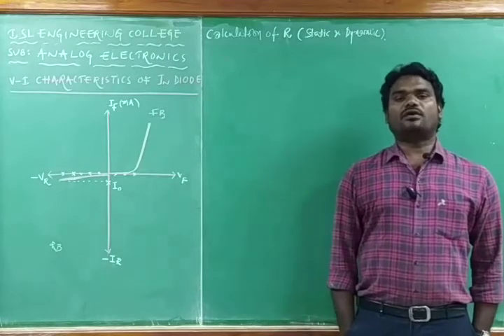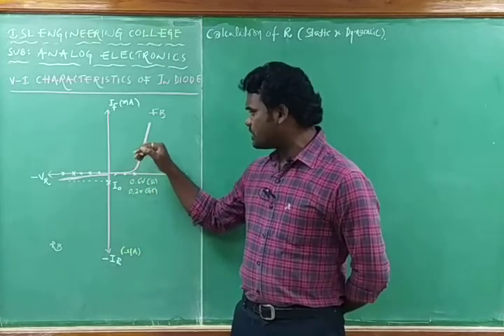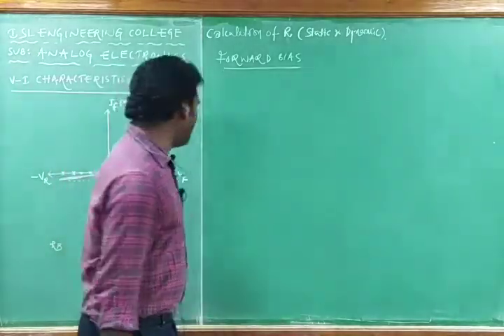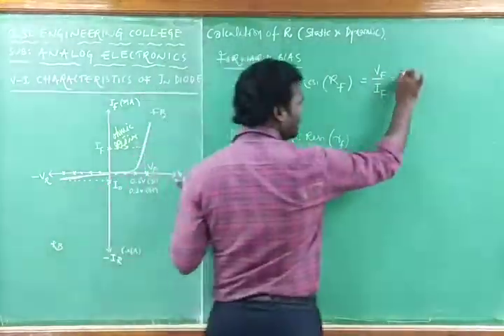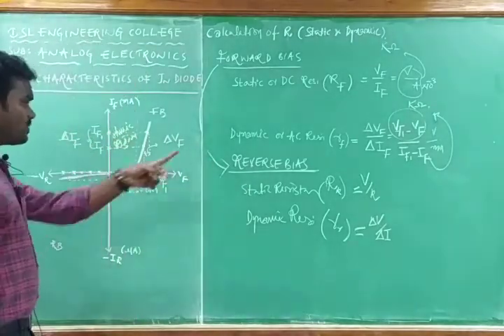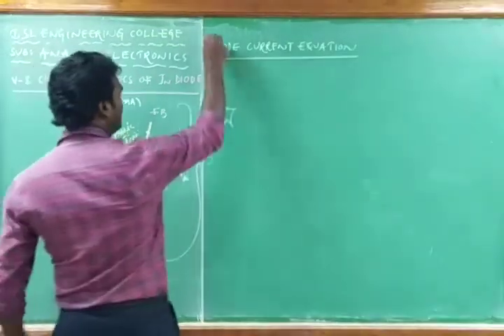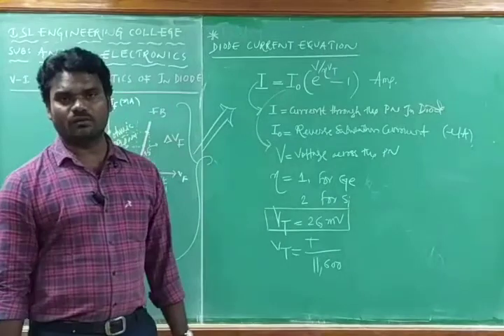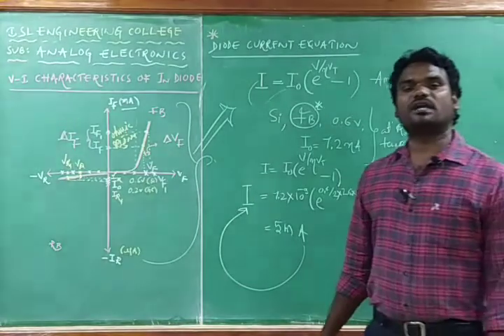AE CLASS 6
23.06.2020